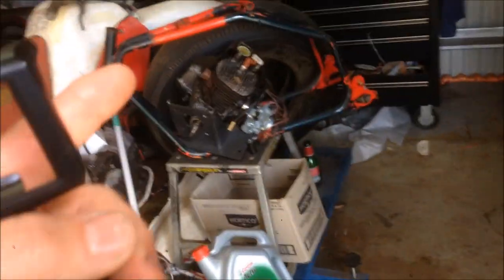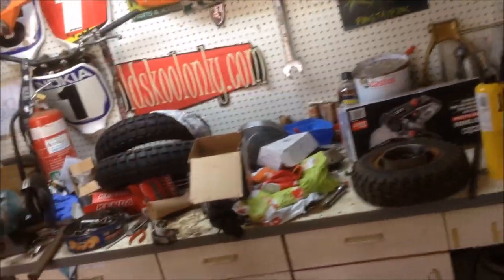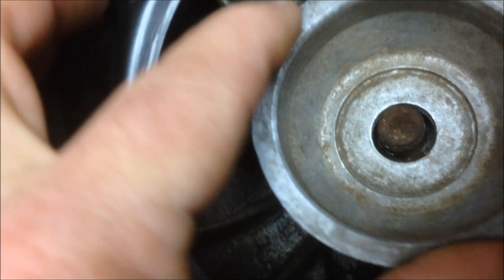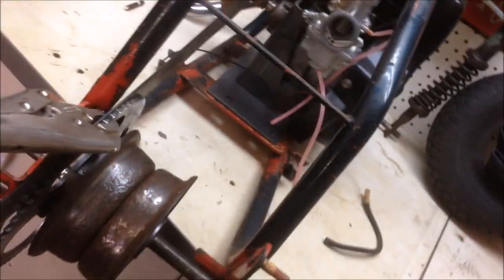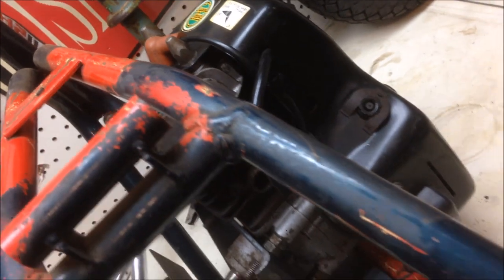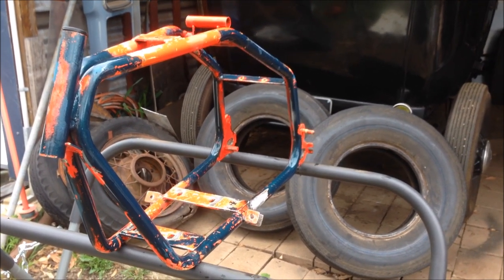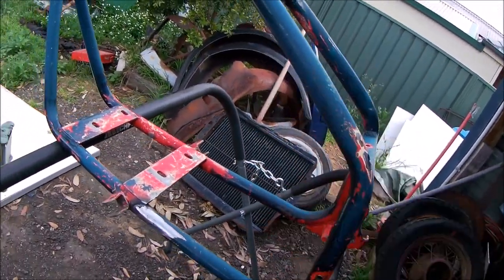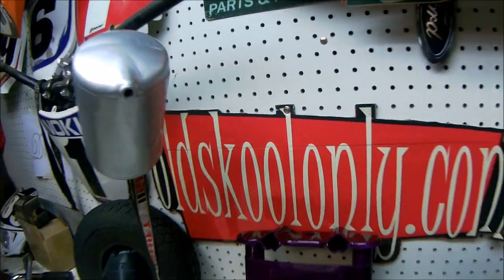Vintage Minibike Build - On the road to the Boogaloo Pt3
Its the Lurve Devil

Check it out!! Go on, bet you wont..